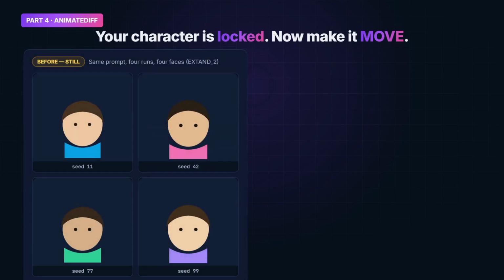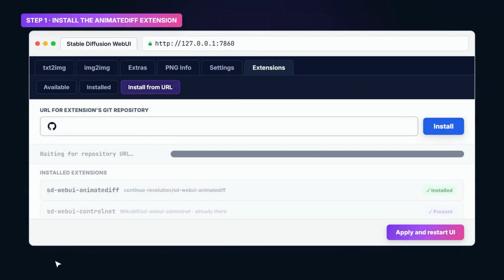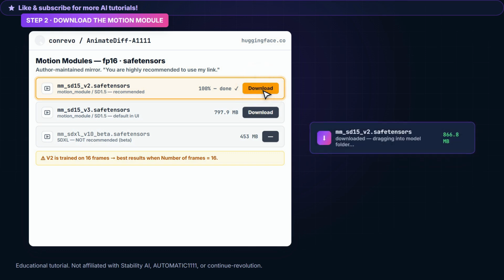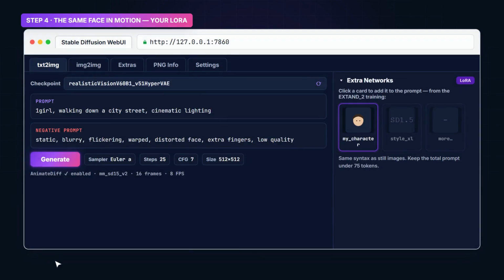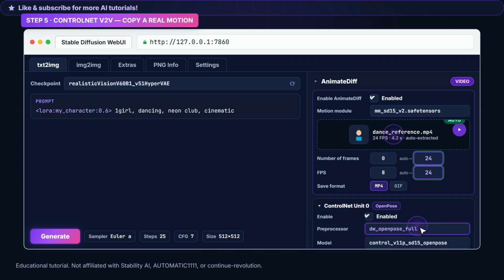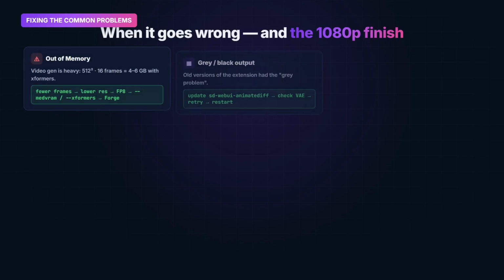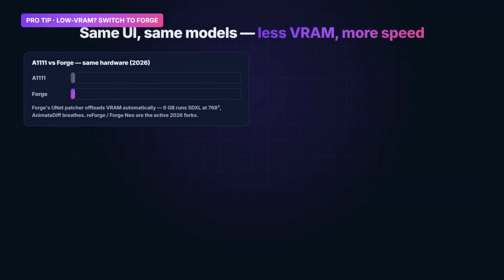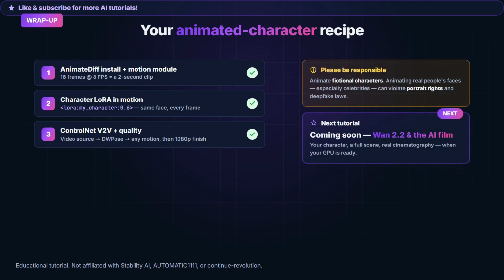How to Animate Your AI Character with AnimateDiff (Stable Diffusion WebUI 2026)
Timestamps
0:00 Intro - Make Your Character Move
0:18 One Extension, Three Levels
0:41 Install the AnimateDiff Extension
1:11 Download the Motion Module
1:37 Your First Video Clip (Text-to-Video)
2:03 The Same Face in Motion (Character LoRA)
2:24 ControlNet V2V - Setup
2:52 ControlNet V2V - Your Character Dances
3:09 Animate an Existing Image (Img2Vid)
3:30 Fixing Errors & the 1080p Finish
4:02 Low VRAM? Switch to Forge
4:27 Recap & Next Steps

Requirements
- NVIDIA GPU: 6-8 GB VRAM recommended (AnimateDiff needs about 6 GB at 512x512, 16 frames; 8 GB is comfortable, 4-6 GB works at low resolution)
- 16 GB RAM
- A character LoRA from the previous video (or any SD1.5 character LoRA)
- ControlNet extension with DWPose (dw_openpose_full) - installed in the previous video
- About 3 GB of free disk space (extension + one motion module)
- AnimateDiff works with SD1.5 checkpoints only - SDXL video is not recommended by the author

The 3-Level Recipe
1. Text-to-Video: install the AnimateDiff extension, download mm_sd15_v2.safetensors (866 MB) into extensions/sd-webui-animatediff/model (singular "model"), enable AnimateDiff in txt2img, set 16 frames, 8 FPS, context batch 16, then Generate. 16 frames at 8 FPS = a 2-second clip. Required setting: Settings, Optimization, "Pad prompt/negative prompt to be the same length".
2. Character LoRA: add lora:my_character:0.6 to the prompt (identical syntax to still images). The same face appears on every frame. Keep the prompt under 75 tokens.
3. ControlNet V2V: upload a reference video into the AnimateDiff "Video source" box (FPS and frame count are filled automatically, frames are extracted for you), then enable ControlNet Unit 0 with preprocessor dw_openpose_full and model control_v11p_sd15_openpose, weight 1.0, steps 0.0-1.0. Your character performs the exact same motion.

Error fixes covered in this video: out of memory (reduce frames/resolution, enable FP8, add --medvram / --xformers, or switch to Forge), grey or black output (update the extension), no motion (enable AnimateDiff, check the module, shorten the prompt), flickering (enable FreeInit, pad the prompt, keep the seed fixed, use Euler a), frames below context batch size (keep 16/16). For a 1080p finish: upscale frames, then encode with ffmpeg.

Low on VRAM? WebUI Forge (same UI, ControlNet built-in, 30-60% faster) runs AnimateDiff through sd-forge-animatediff.

This is an educational tutorial. Animate fictional characters only - real people's faces are protected by portrait rights and deepfake laws.